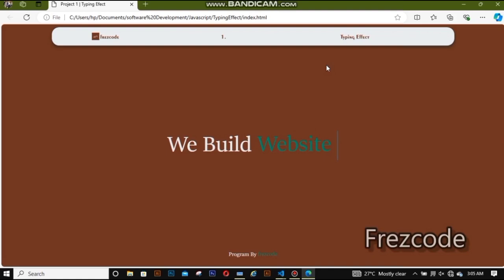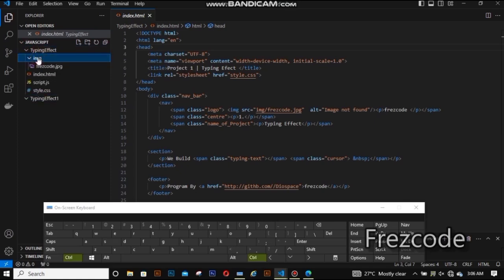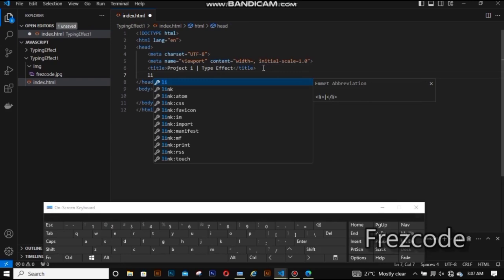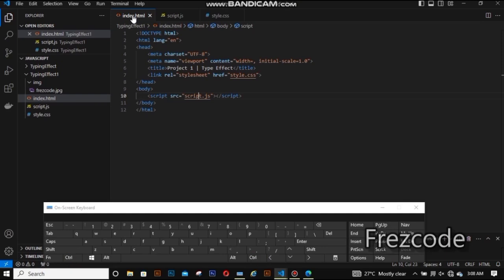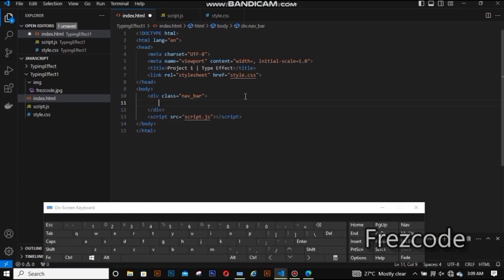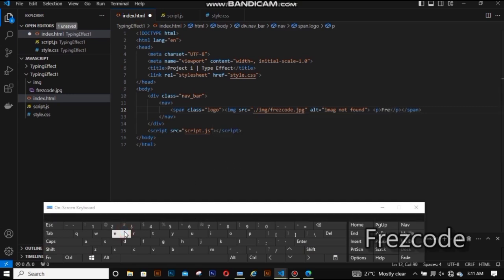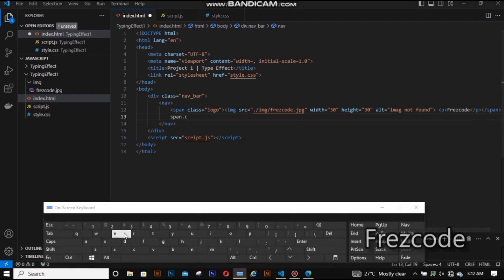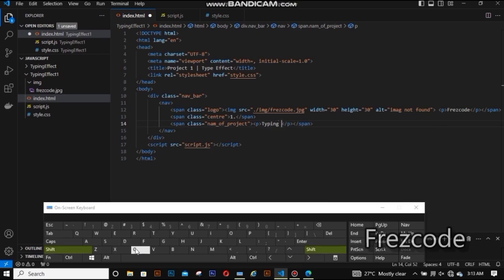Text Typing Effect. Part 1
Source code